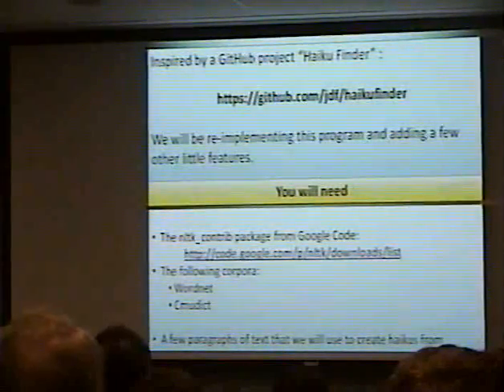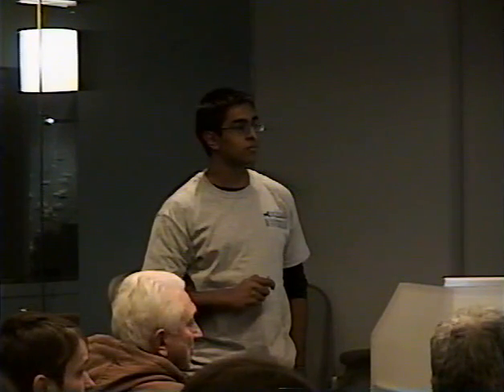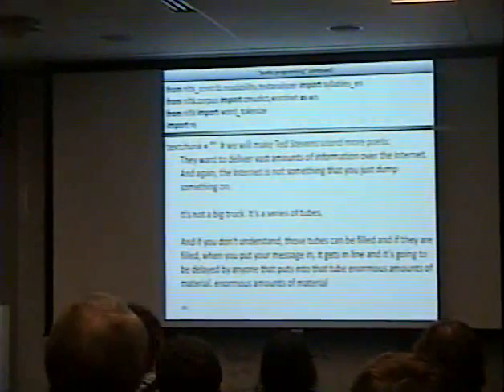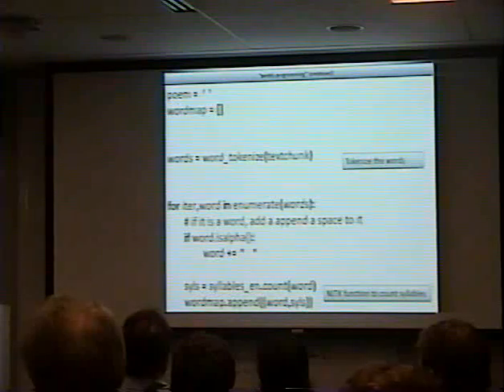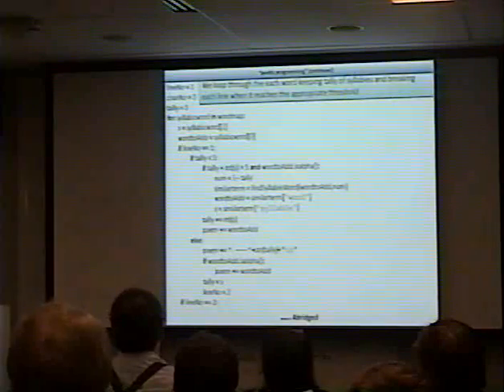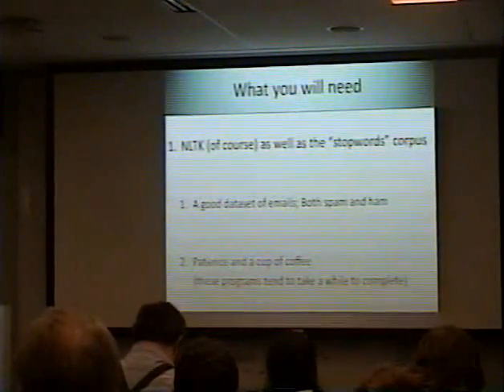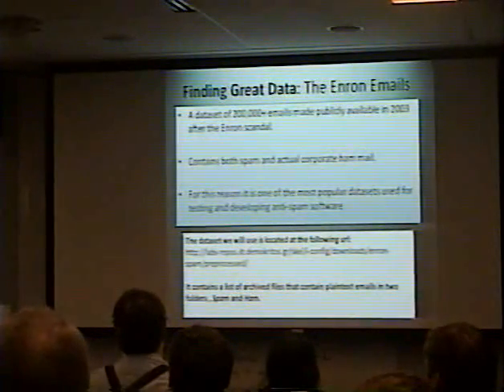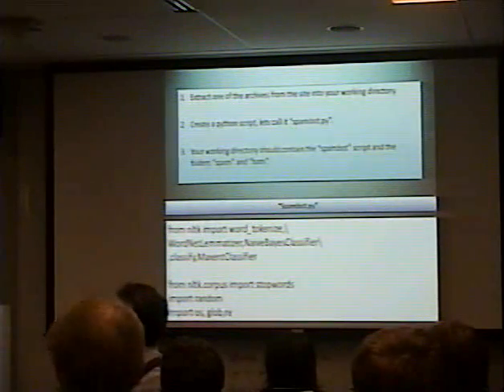nltk presentation part 4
NLTK is the Natural Language Toolkit, an extensive Python library for processing natural language. Shankar Ambady will give us a tour of just a few of its extensive capabilities, including sentence parsing, synonym finding, spam detection, and more. Linguistic expertise is not required, though if you know the difference between a hyponym and a hypernym, you might be able to help the rest of us!